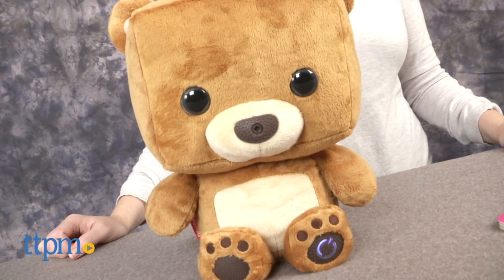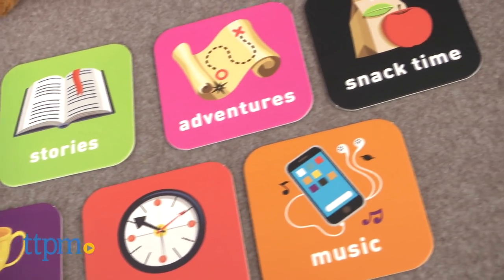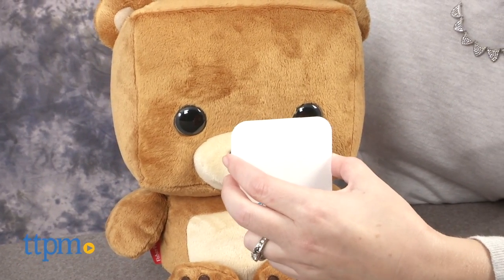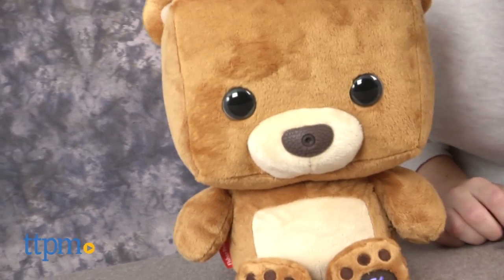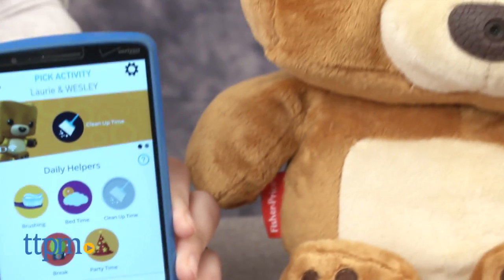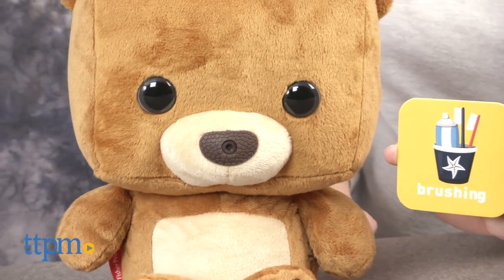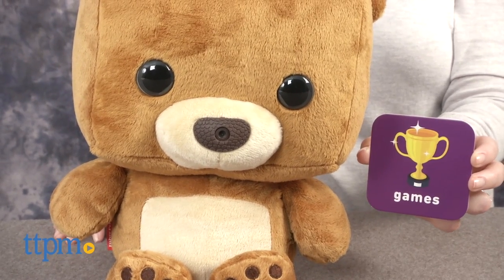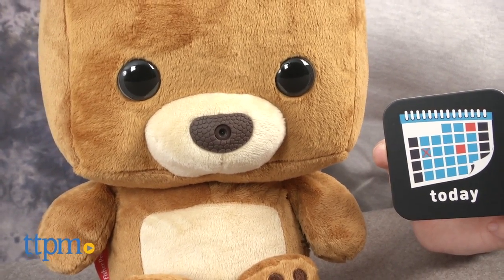Smart Toy Bear from Fisher-Price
Fisher-Price Smart Toy. Teddy bear meets technology in this interactive toy. The bear “reads” Smart Cards to activate specific activities. It also asks kids questions and responds to those answers. Parents can control some activities through the free iOS and Android app. Imaginative, creative, and active play, plus the bear is really soft for cuddling.

Product Info:
The Fisher-Price Smart Toy is a teddy bear that interacts with kids through image recognition and speech recognition technologies.